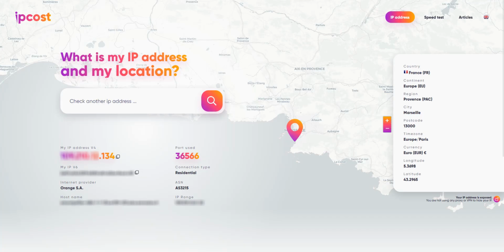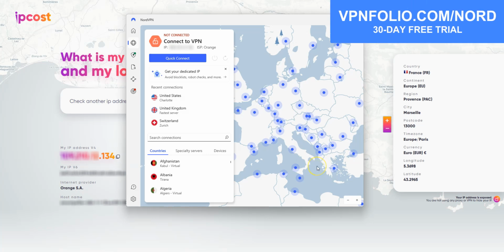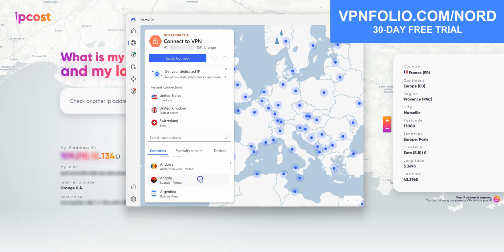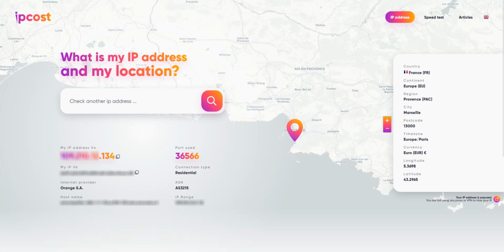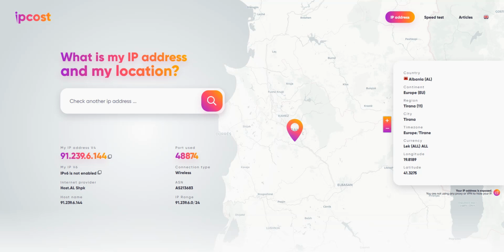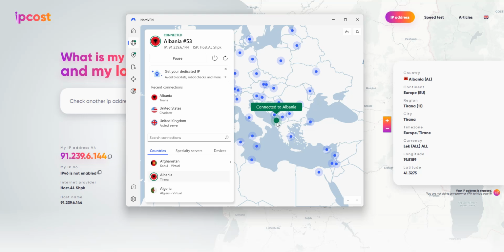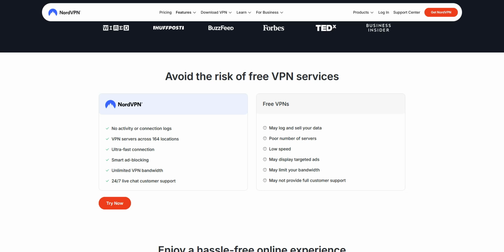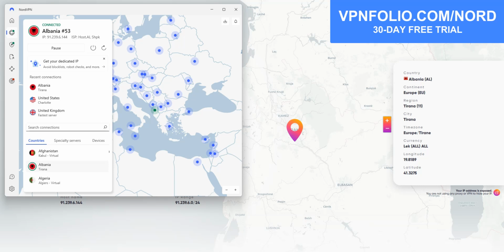ALBANIAN IP ADDRESS 🇦🇱📍 How to get an IP address in Albania?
NordVPN is an app that allows you to hide your real IP and replace it with one from the country of your choice.

NordVPN is available on Windows, macOS, iOS, Android... You can even use it on smart TVs, game consoles, routers...

2. Download and install the app on your device.

3. Launch NordVPN.

4. Click on Albania on the map or select it from the country list.

That's it! You now have an Albanian IP address.

To check where your IP address is located, you can use IPCost.com

Forget about free VPNs. None of them will give you an Albanian IP. Free VPNs are also slow, insecure, and don't offer unlimited bandwidth. NordVPN ✅ is by far the easiest and most effective way to get an Albanian IP address.

As explained in the video, NordVPN offers a 30-day trial period (in the form of a money-back guarantee), so it's completely risk-free for you.

That's it! Now you know how to get an IP address in Albania.